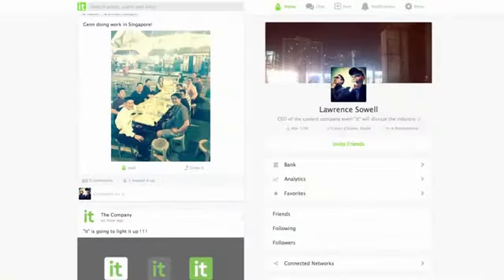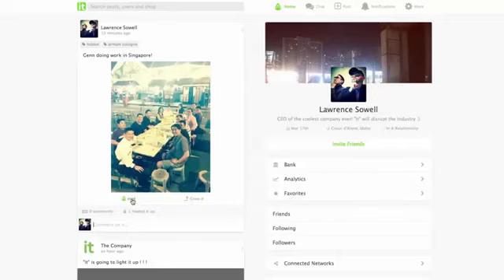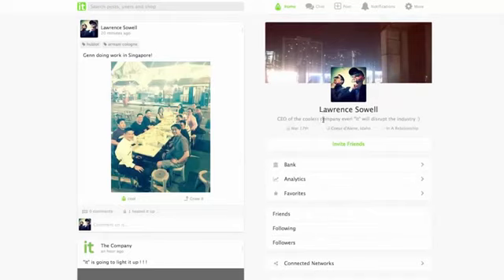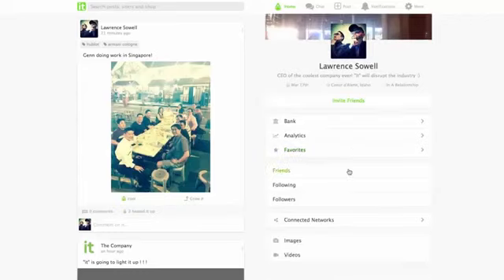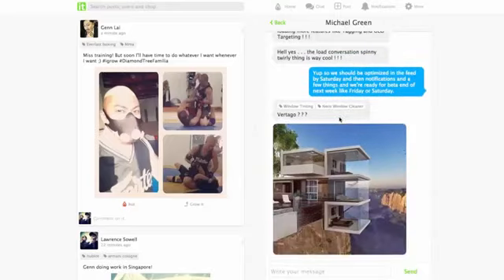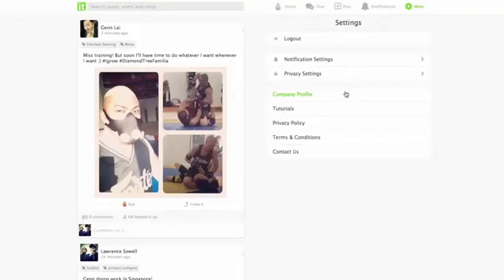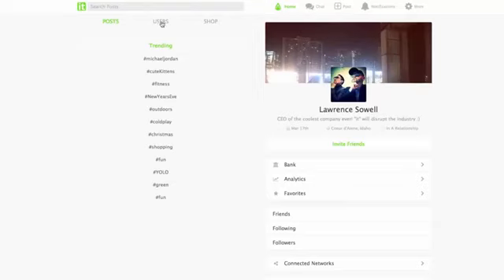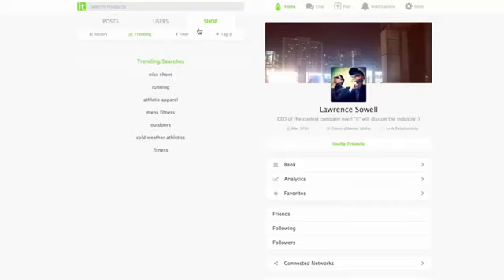Leafit Snap it, Tag i, Share it...it Pays You!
The future of social networking is here. Leafit has arrived!! Get on the bus now.